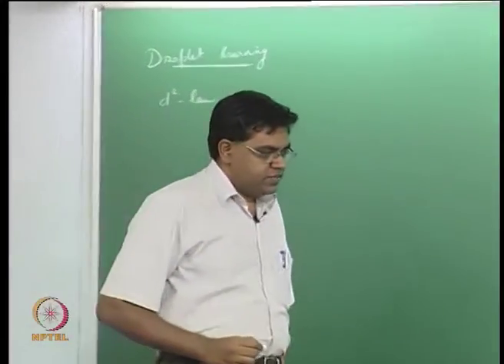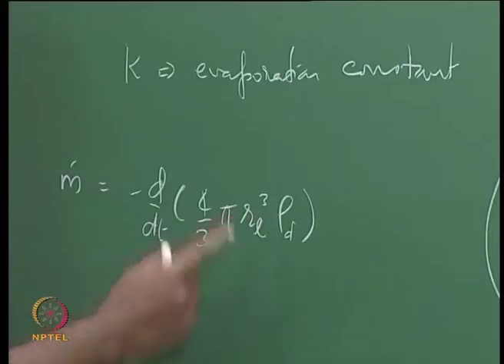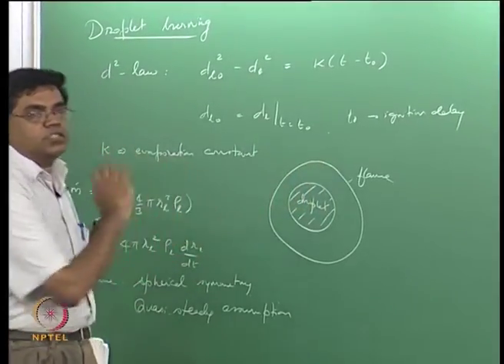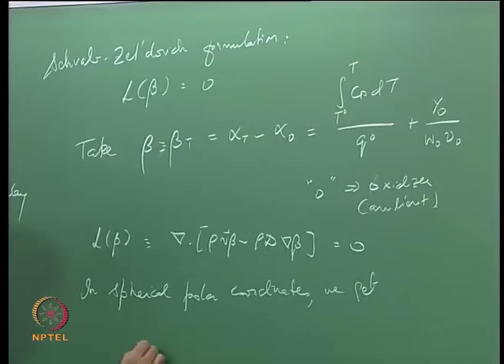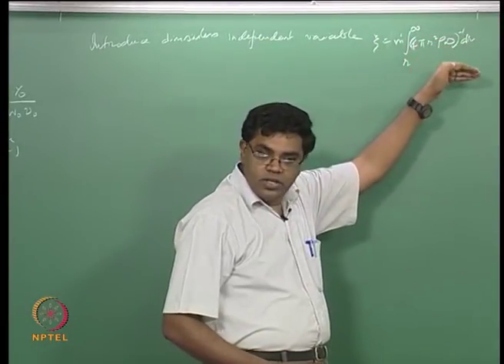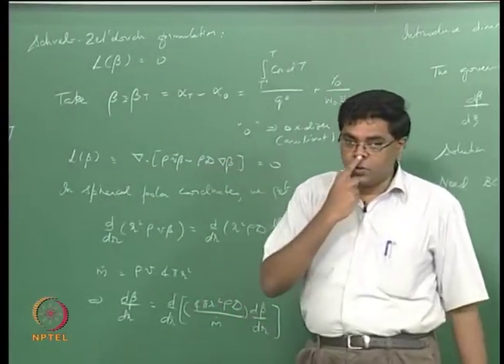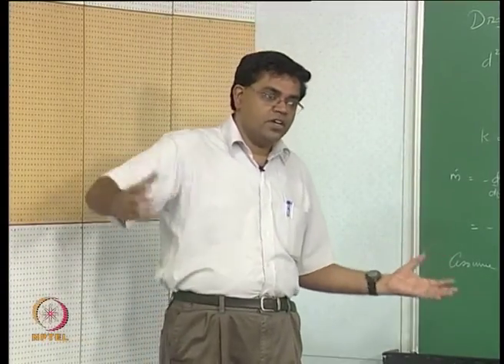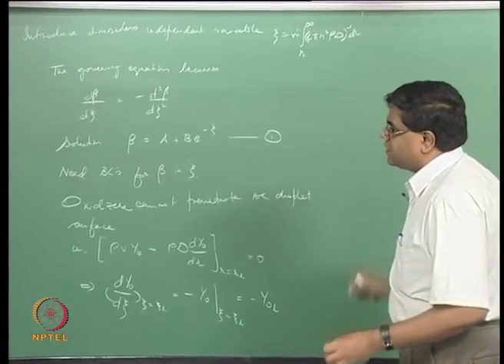Droplet Burning 1